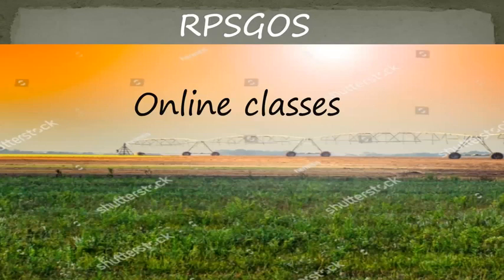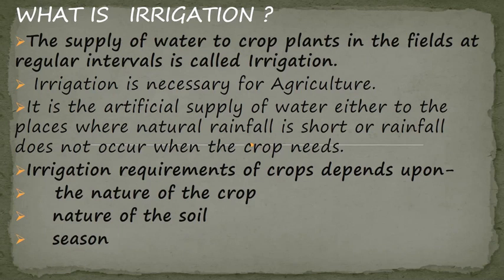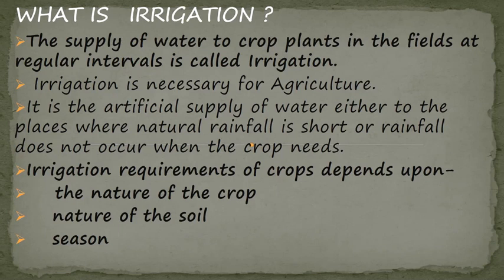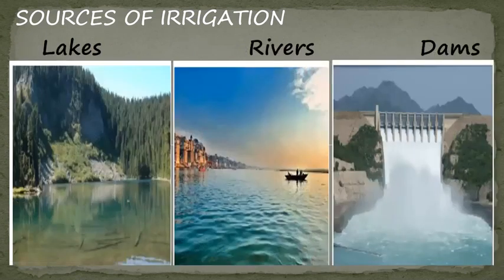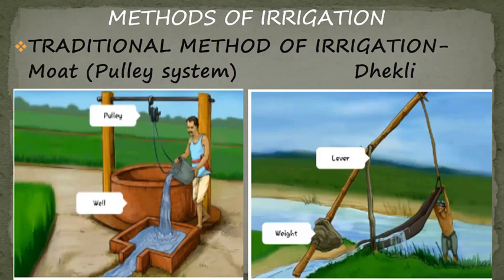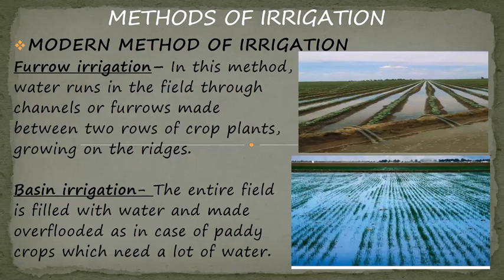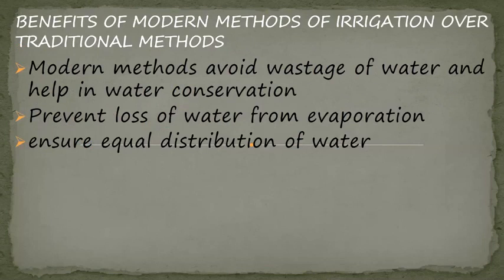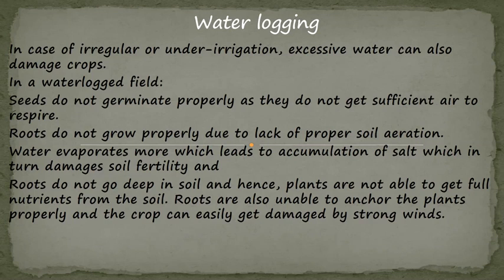RPSGOS Crop Production class 8th module 3